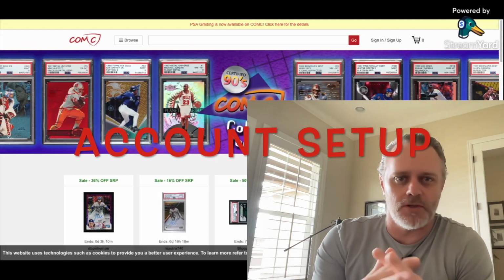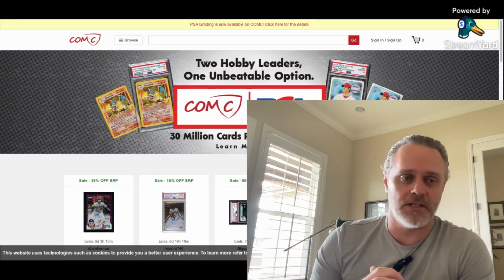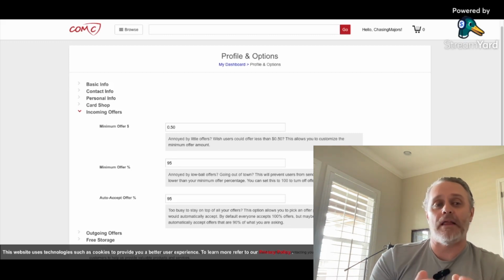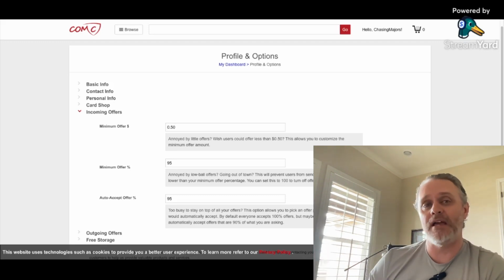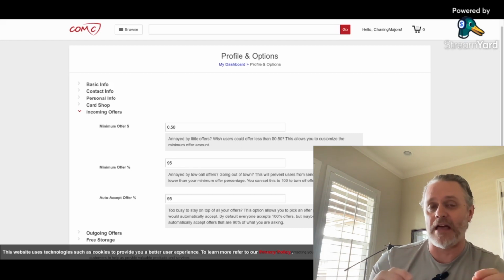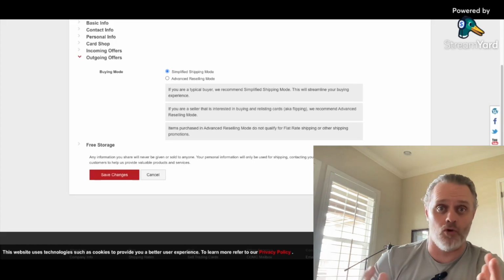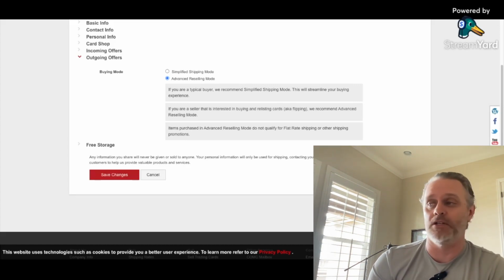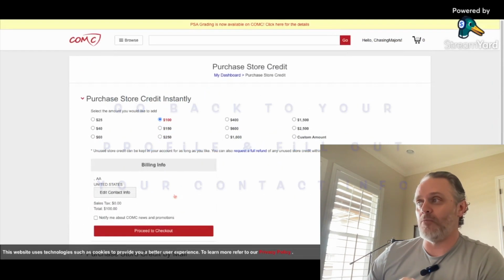Part 1 - Resellers Guide for COMC - Account Setup (2023)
This video guide is intended to assist anyone looking to use COMC.com as a platform to resell or flip sports cards, TCG, Pokemon.  Video 1 I cover account setup include updating your profile for prime reseller mode.  Part 2 I start covering buying and buying strategy.  Enjoy!

⚾ Post-War HOF RC Videos
🏀 Top 75 NBA Anniversary Team RC Videos
🏀 John Stockton Super Collector Videos
🏈 HOF QB RC Videos
⛳️ HOF Golf RC Videos
⛳️ Vintage (Pre-War) Golf Videos